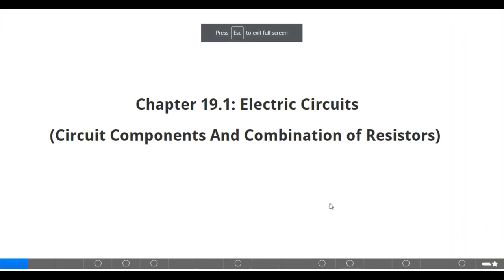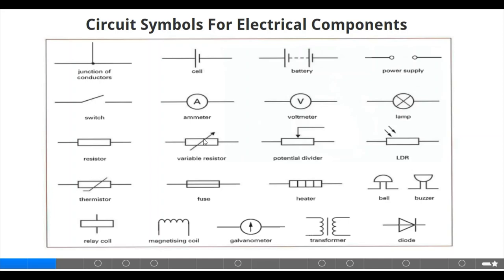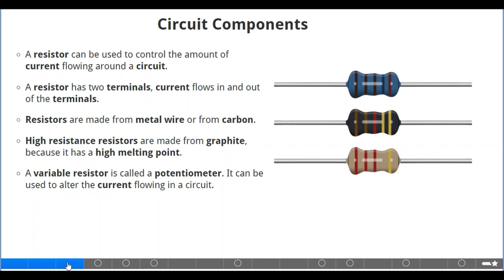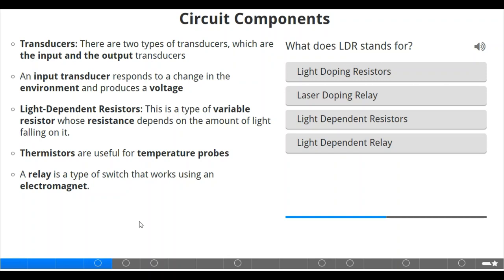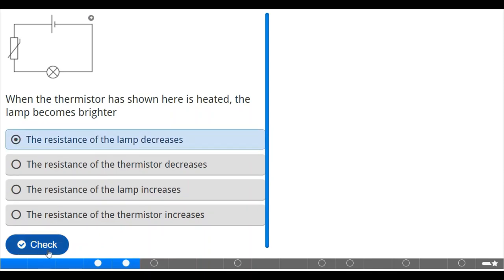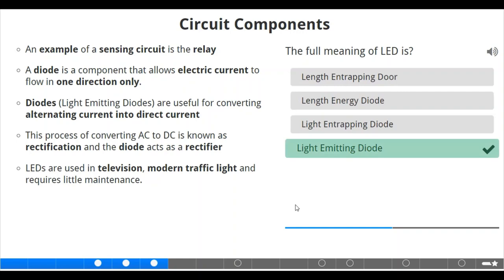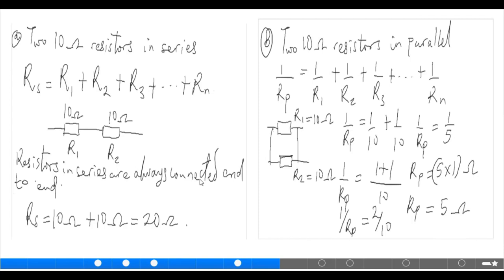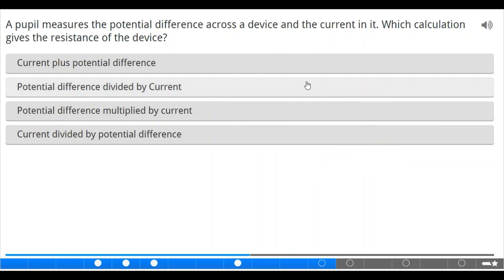Chapter 19.1: Electric Circuits I (Circuits And Resistors)(Interactive Content)-(IGCSE Physics 0625)